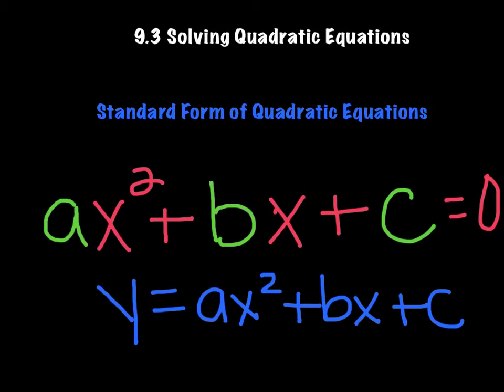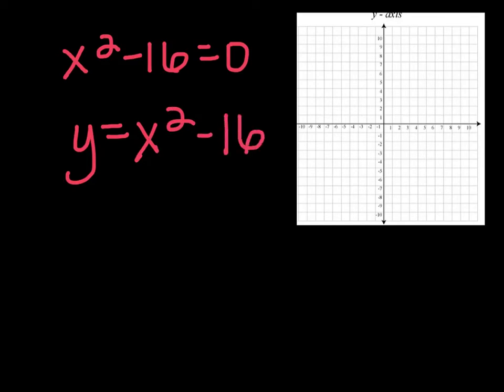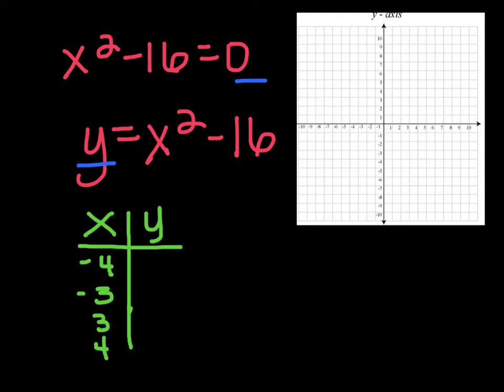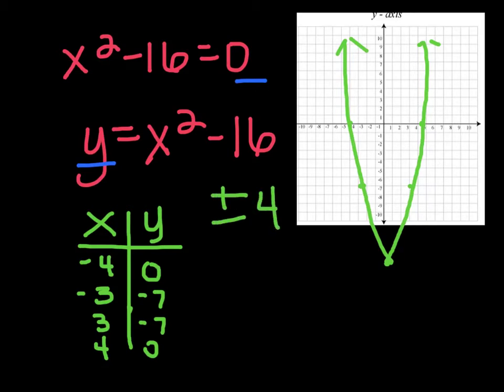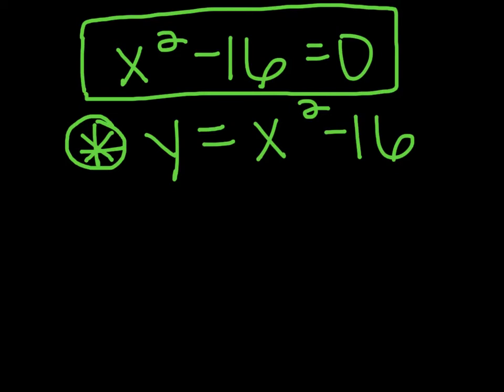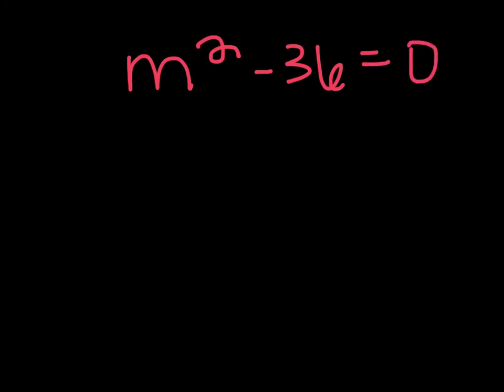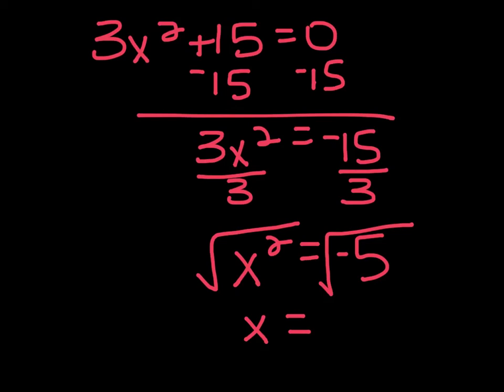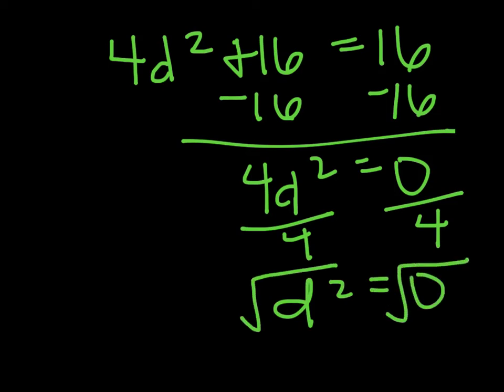9-3 Quadratic Equations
Graphing and solving